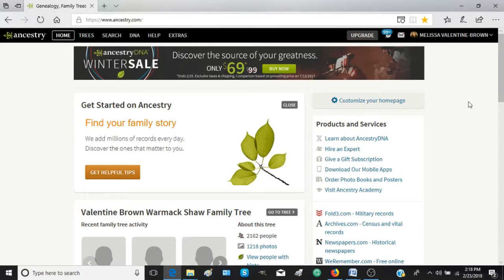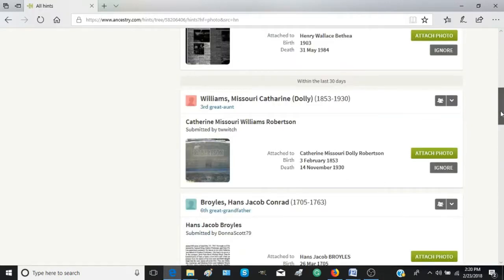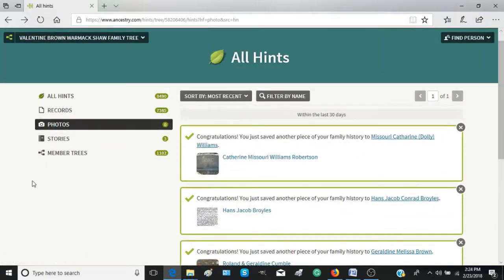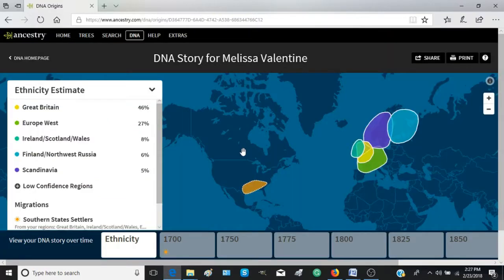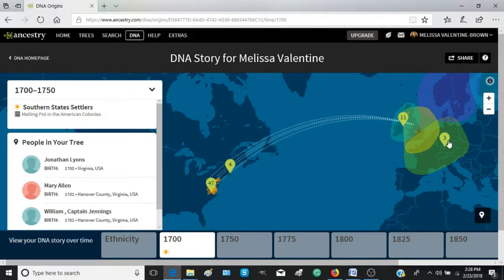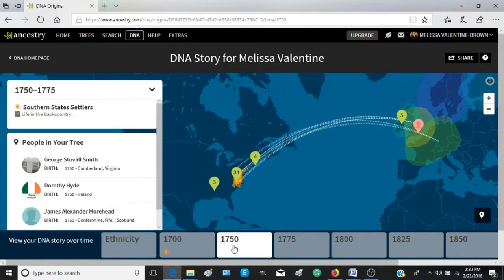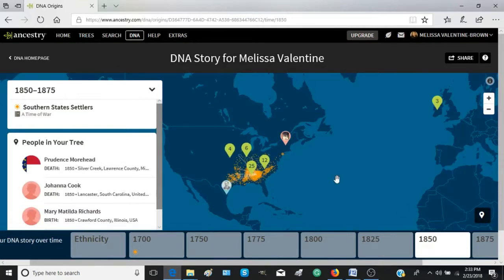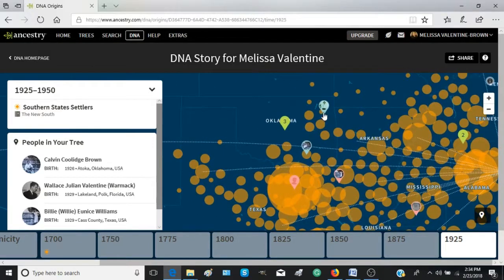Cool Things To Do On Ancestry .com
Showing you some fun and cool things to do on Ancestry .com